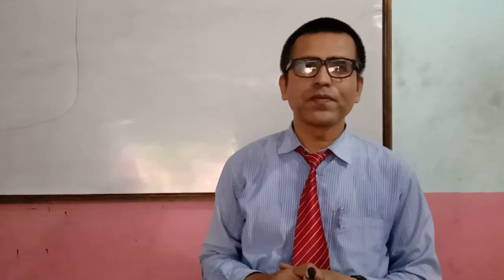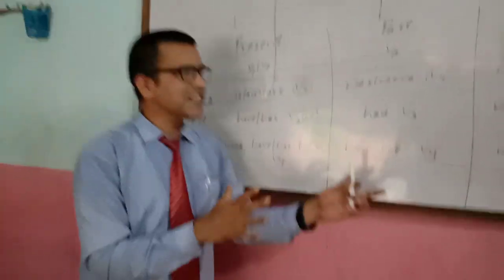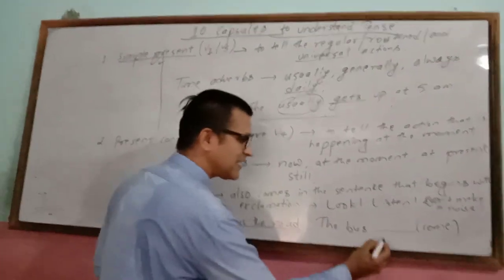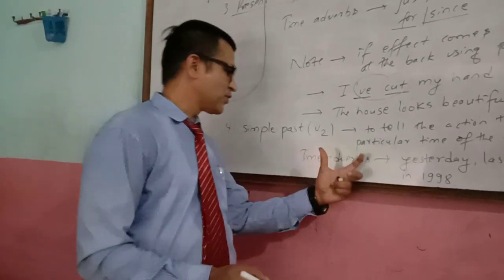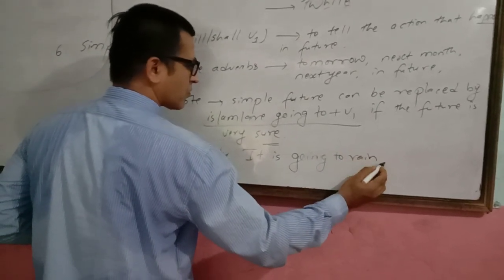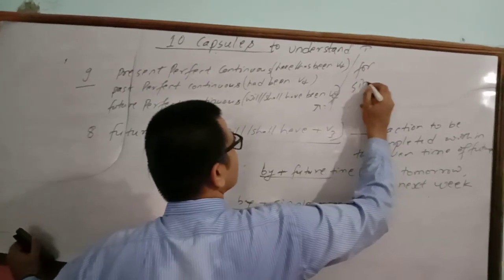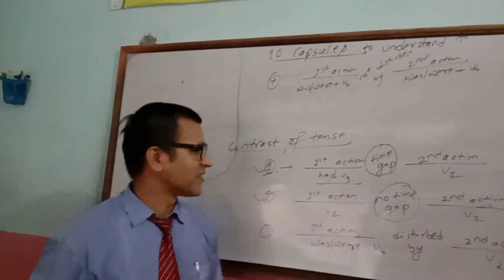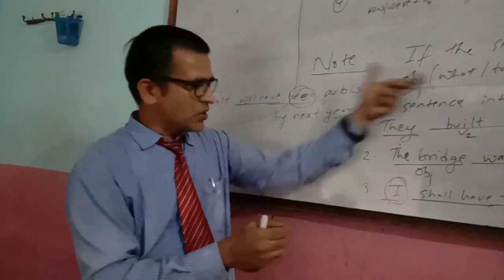How to learn grammar, Tense? (for class 9 and 10)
Watch and learn grammar from home
Global English Academy
Presented by Shree Ram Sharma, an English teacher